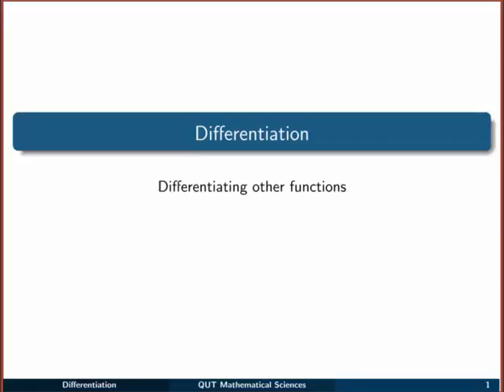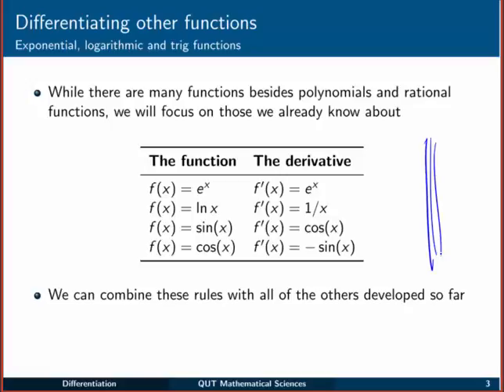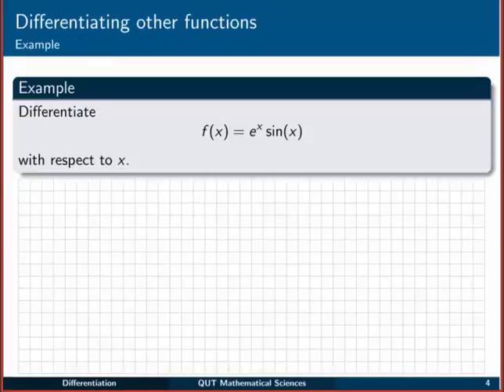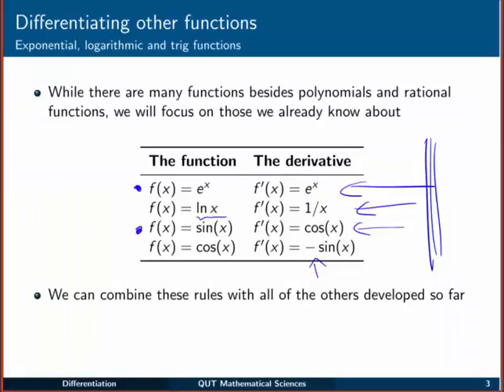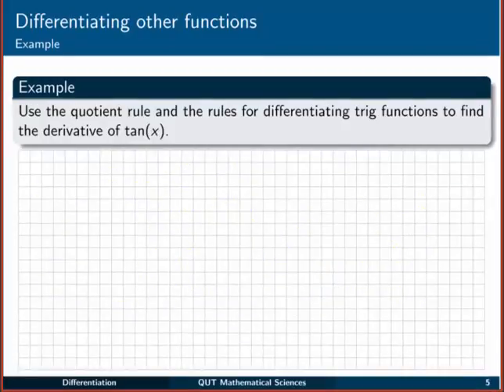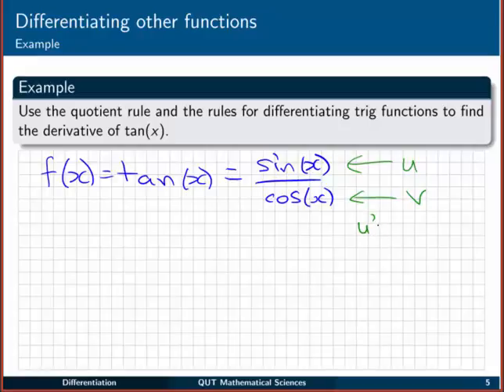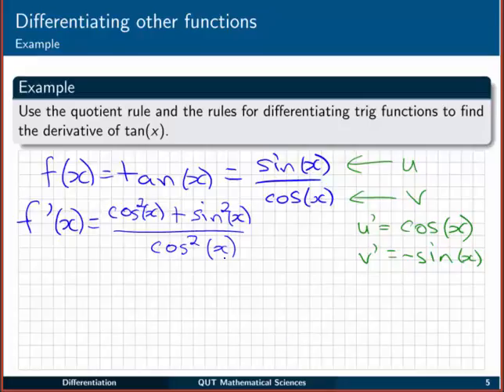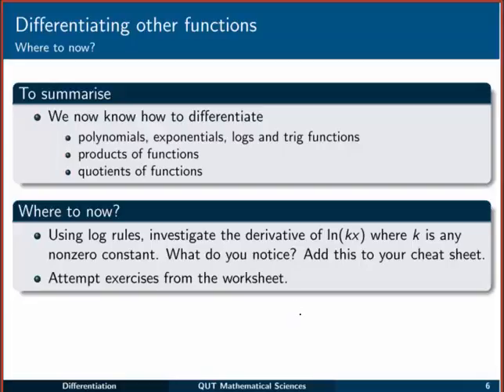Differentiation: 7 Other functions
In this video we introduce the derivatives of simple trig functions, exponential functions and logarithmic functions. The video also applied rules such as the product rule.